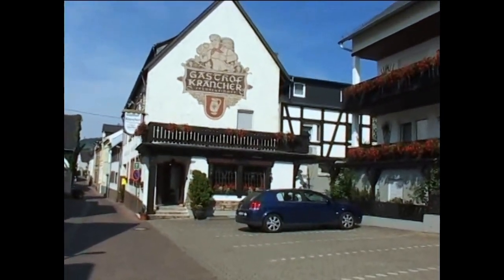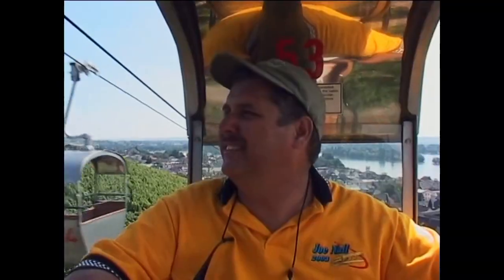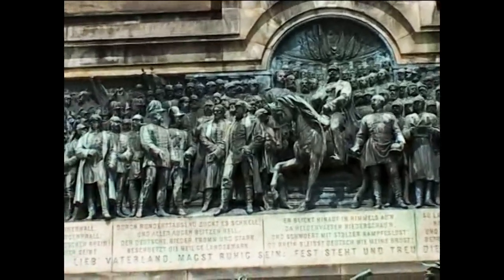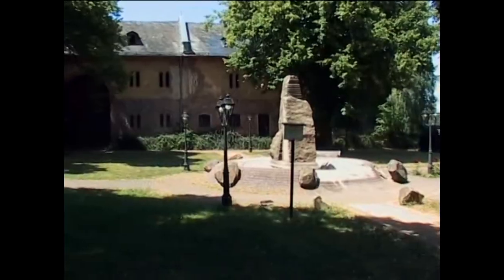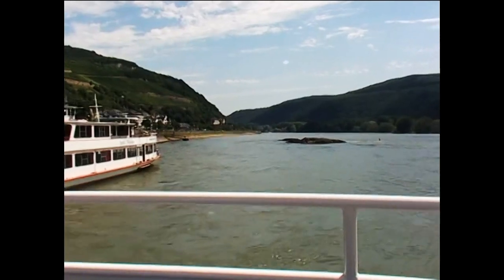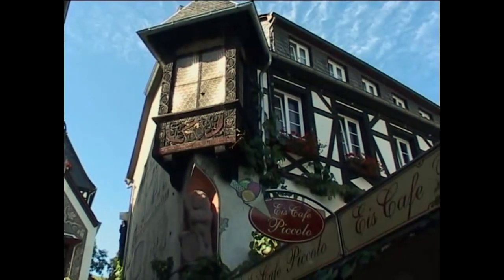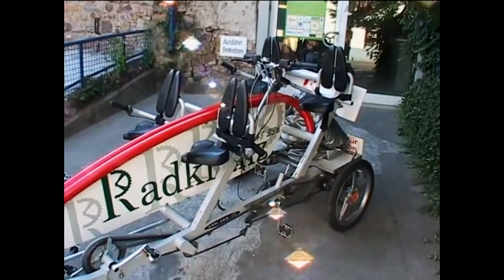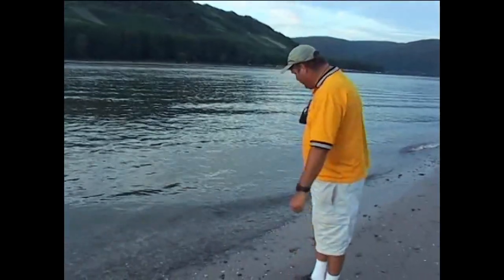Germany 2003 Trip Vol 4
Werner and me continue our Germany trip. This time we tour Rudesheim.